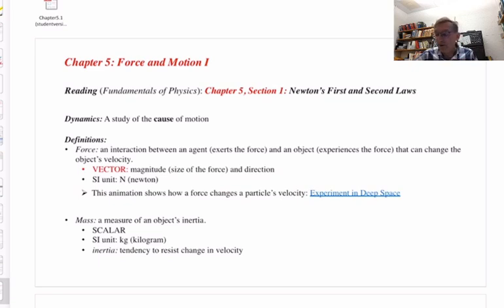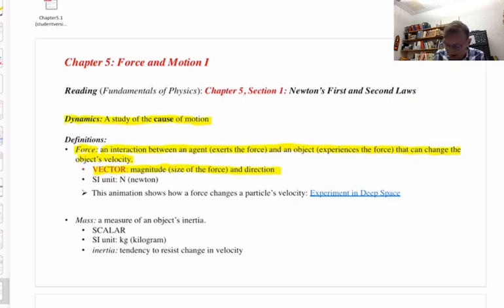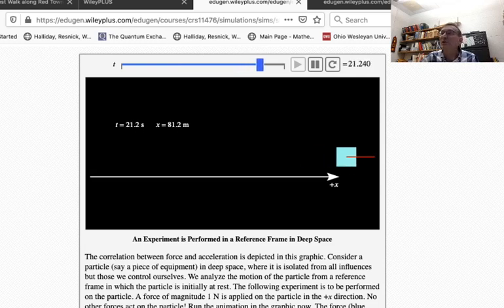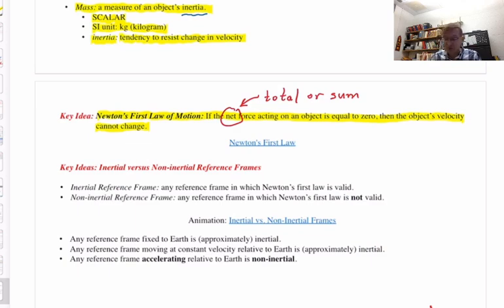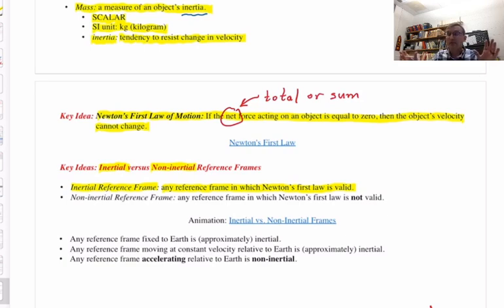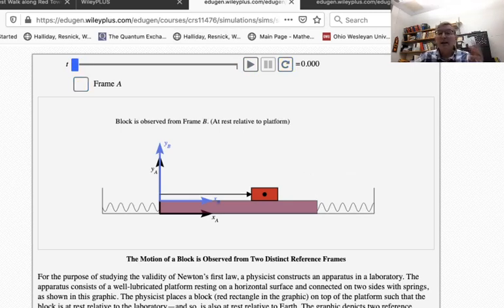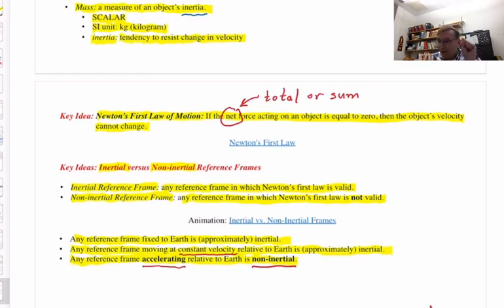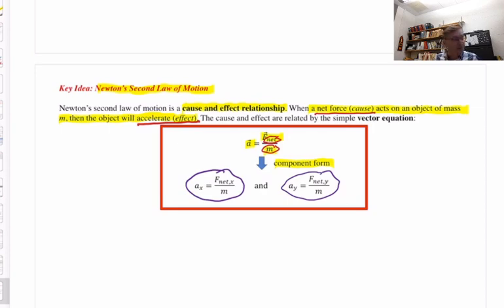Video Lecture 5.1: Chapter 5, Section 1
This video will be discussed on Monday, September 21.